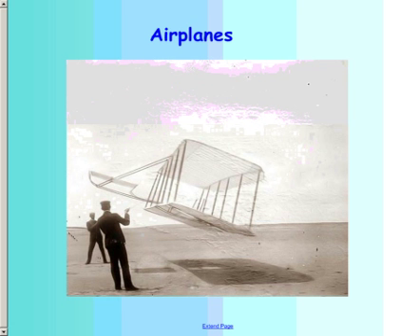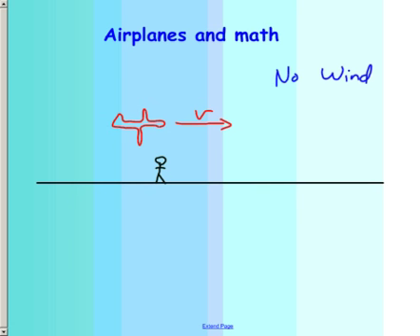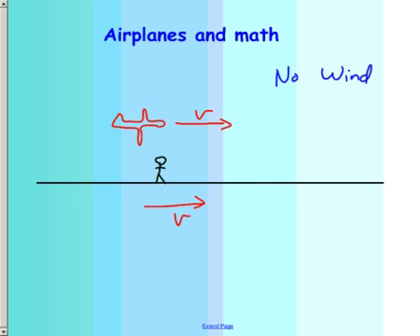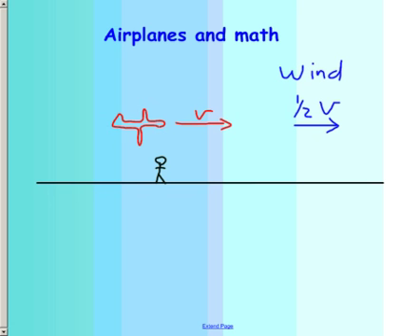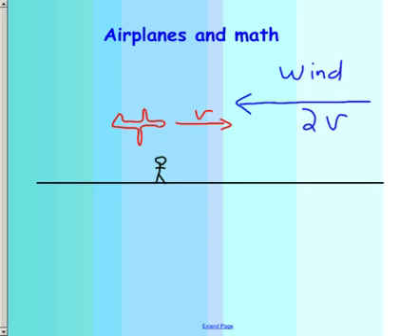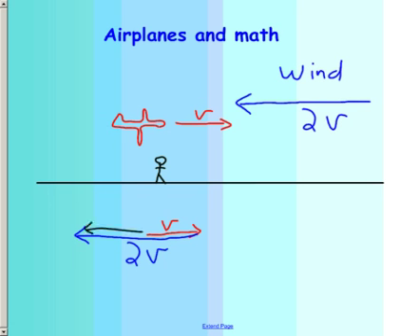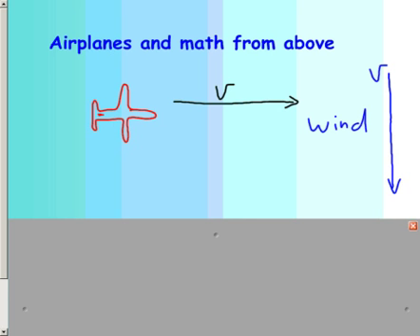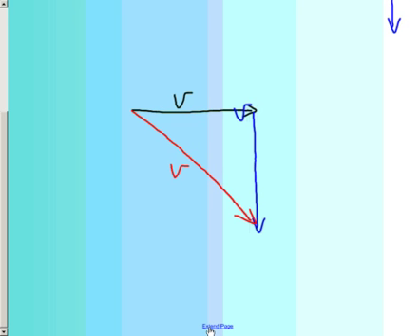6 Relative Motion